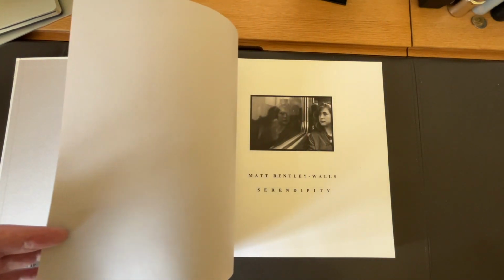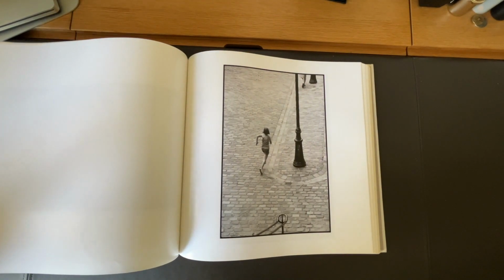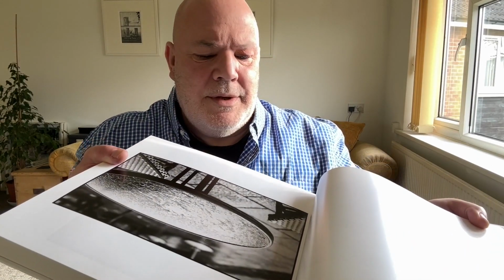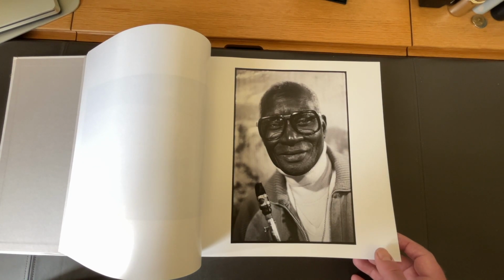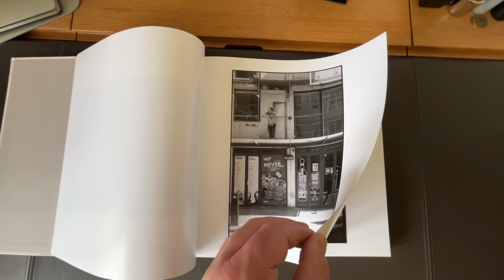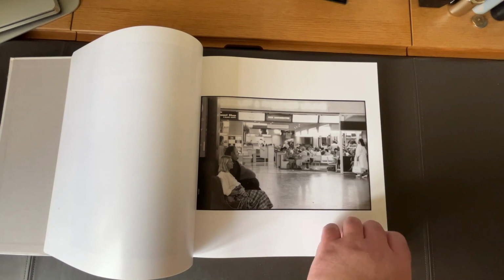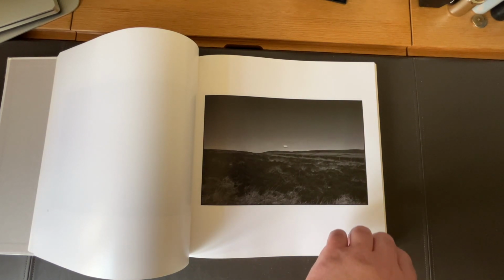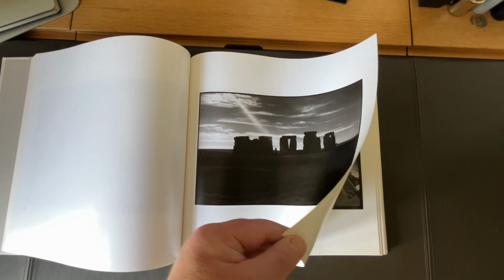Sequencing & Designing a Book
So you've worked out the sequence of you photos - now design your very own book.